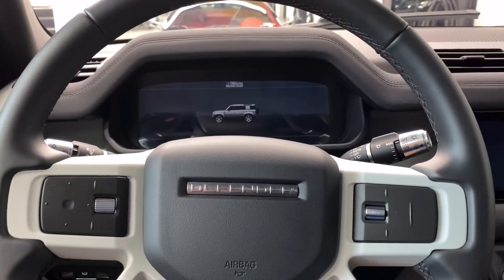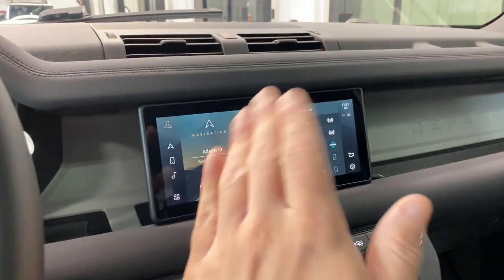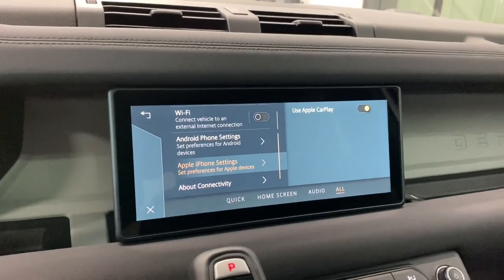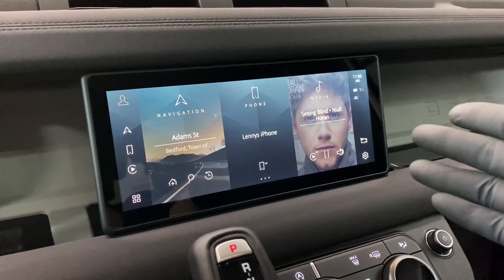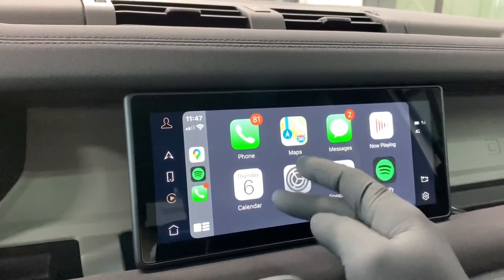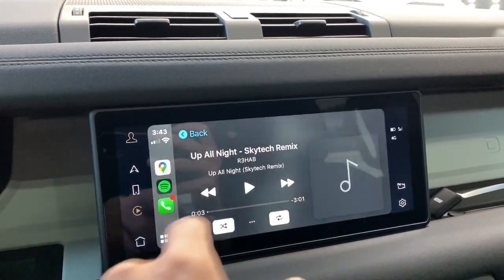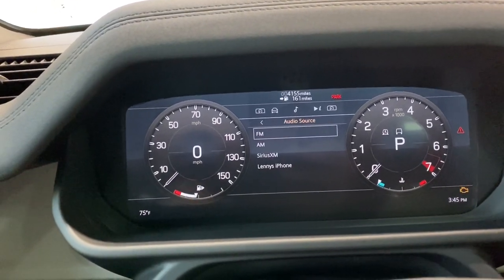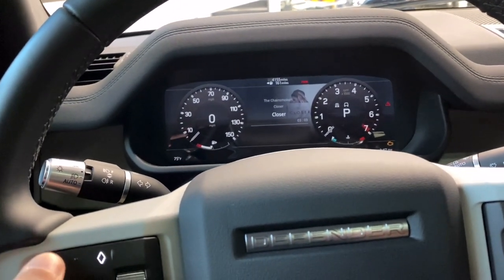2021 Land Rover Defender Apple Carplay Tutorial (First Pivi Pro Model!)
Enjoy this Tutorial on the setup and use of the Apple Carplay System in the 2020 and newer Land Rover Defender. This is the first Land Rover / Jaguar Model with the all new Pivi Pro Infotainment and provides a decent improvement over the older systems! Overall I very much enjoy this system but I did experience a few glitches which made the system inoperable until a restart was performed.